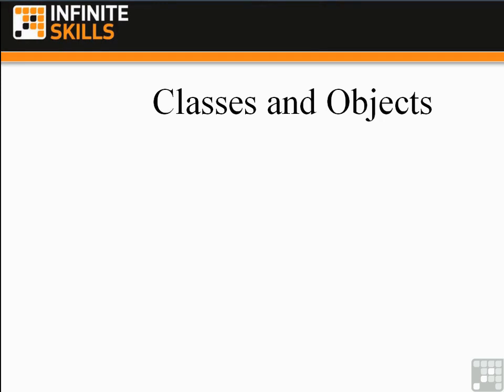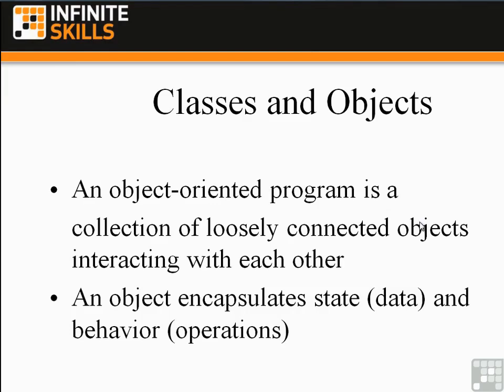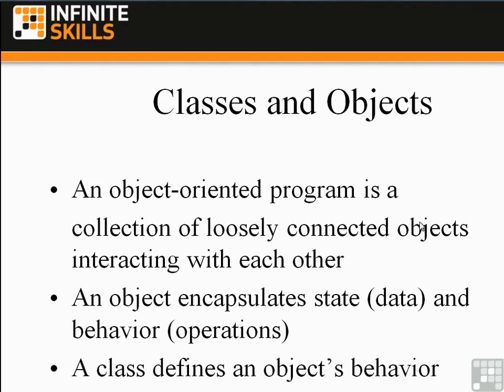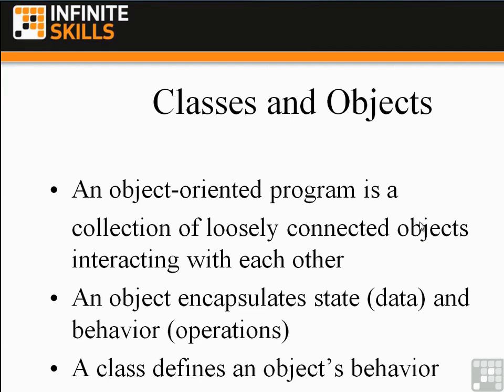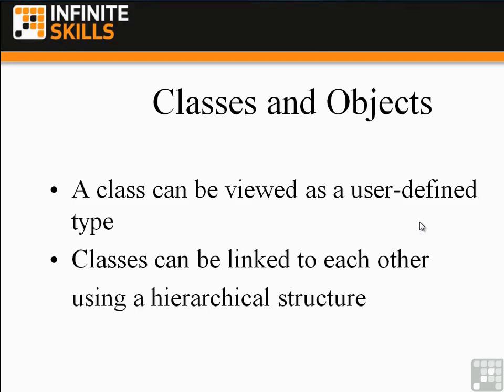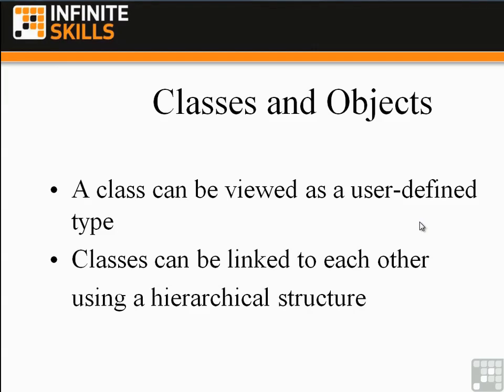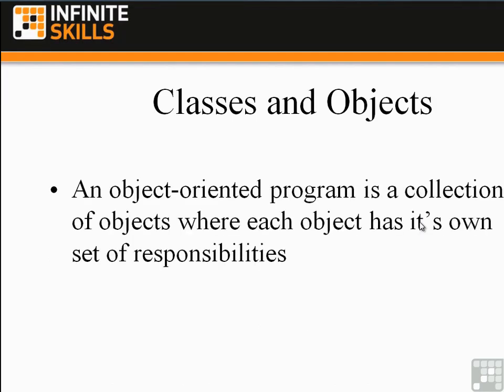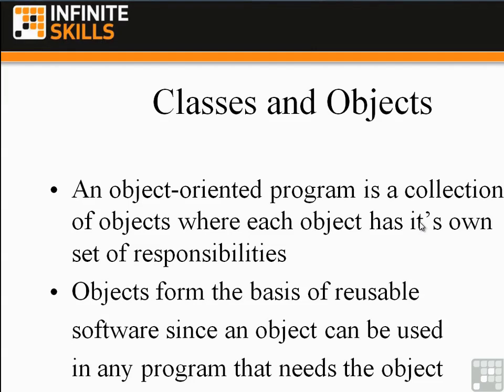05-01 Introduction To Classes And Objects. | Beginners Java Programming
Worksheet for Chapter 4 Java training By Mike McMillan.  Beginners Java Programming. Introduction To Classes And Objects. | Beginners Java Programming.